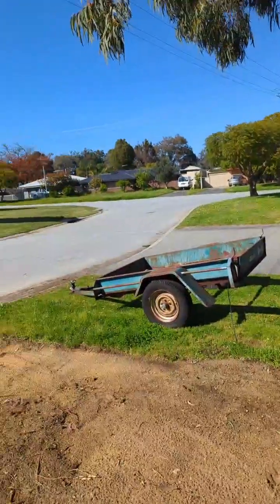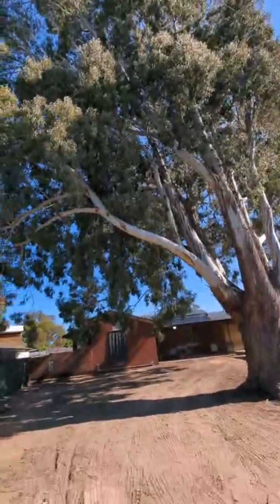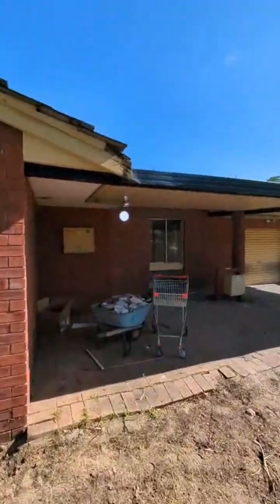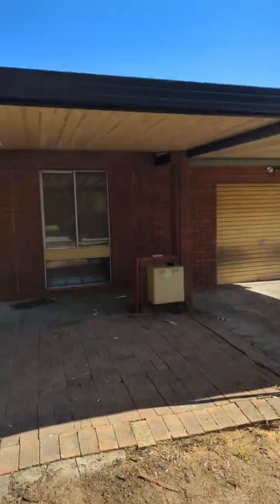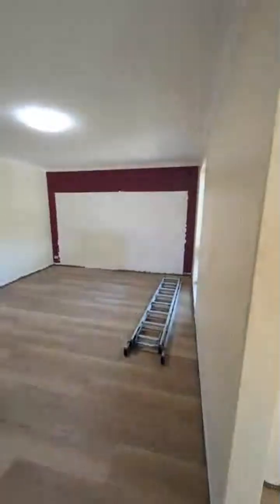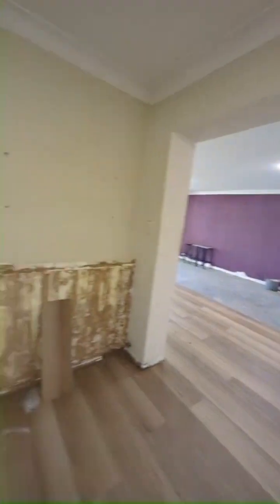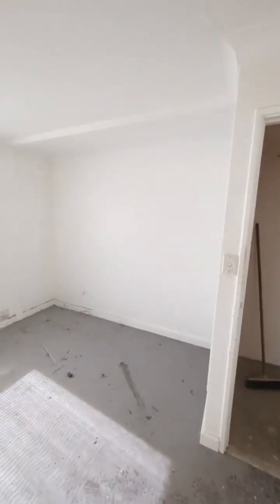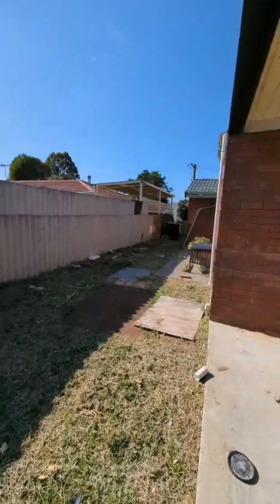FB live from my armadale flip